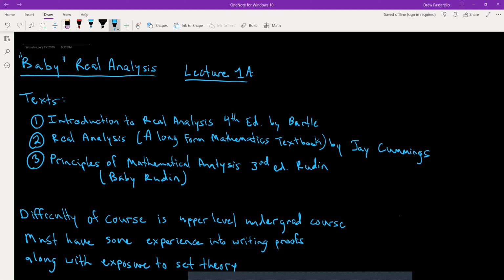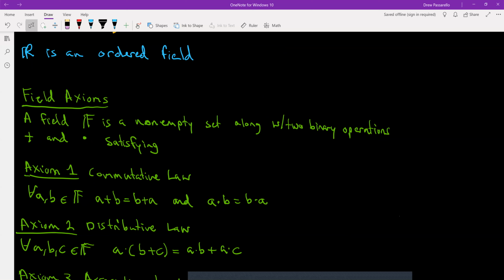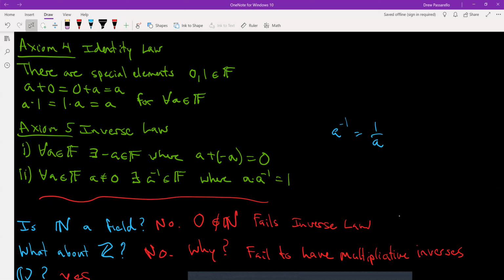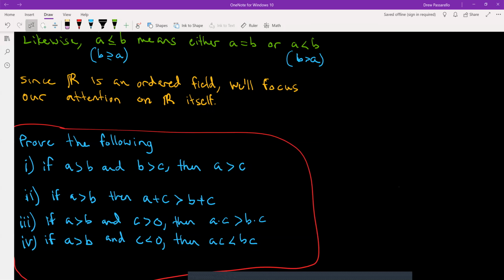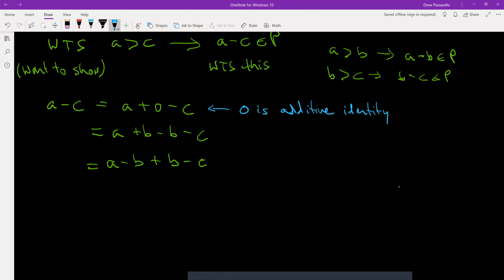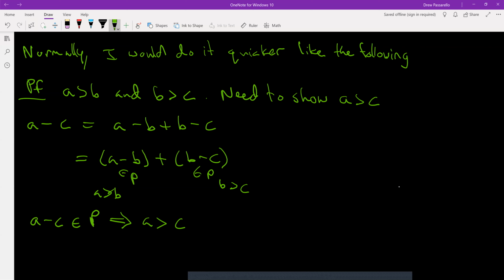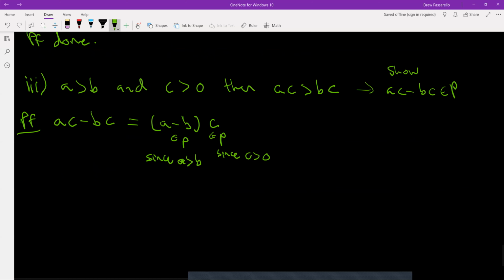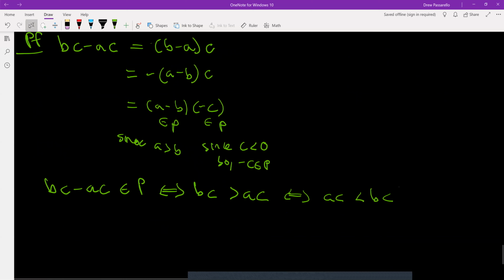Intro to Real Analysis - Video 1: field axioms, ordered field, basic inequality proofs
Intro to Real Analysis (aka 'Baby' Real Analysis) Brief overview of the plan for the course; covers field axioms, ordered field, some basic inequality proofs

Timestamps
00:00 Intro
02:04 Some Sets
04:40 Jay Cummings' Description of R
05:26 Field Axioms
13:33 Ordered Field Axiom
16:31 Some Examples

Texts/references:
Real Analysis: A Long-Form Mathematics Textbook by Jay Cummings
Introduction to Real Analysis 4th ed. by Bartle & Sherbert
Principles of Mathematical Analysis 3rd Ed. by Rudin (aka 'Baby Rudin')